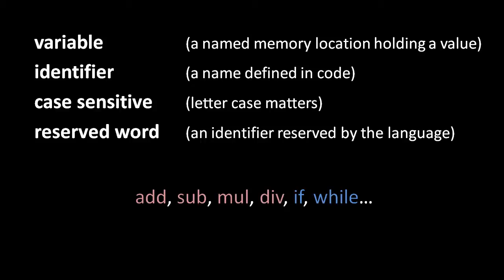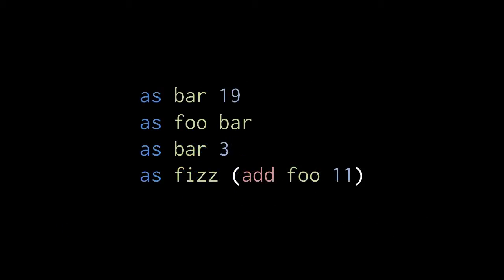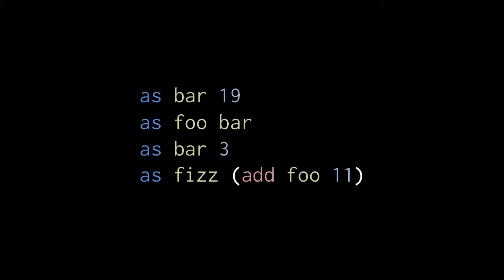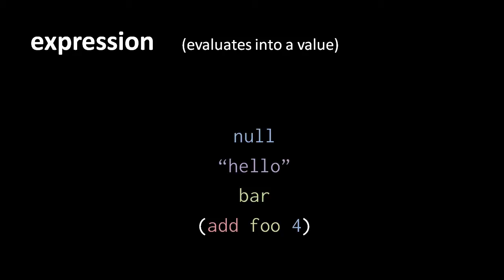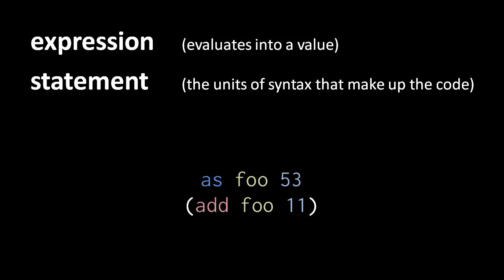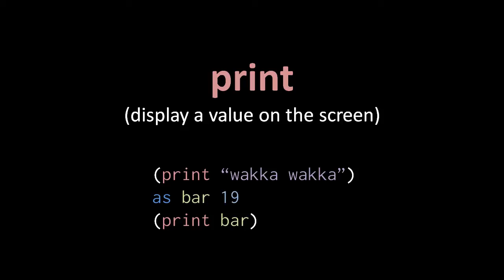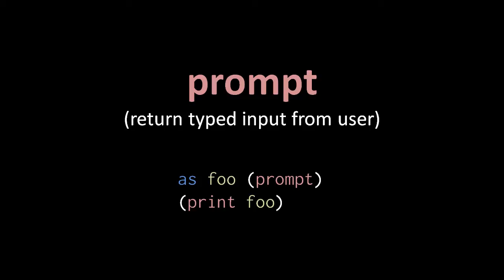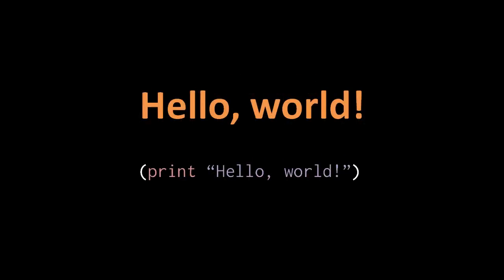A Simple Programming Language - (part 4 of 13)